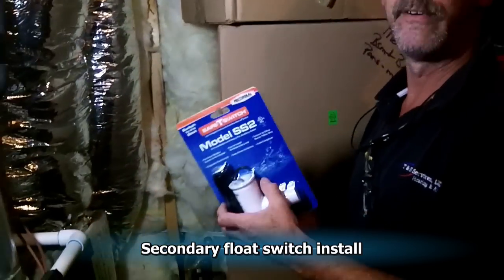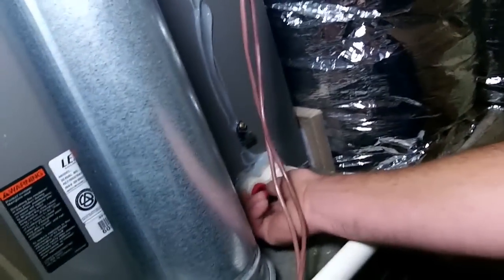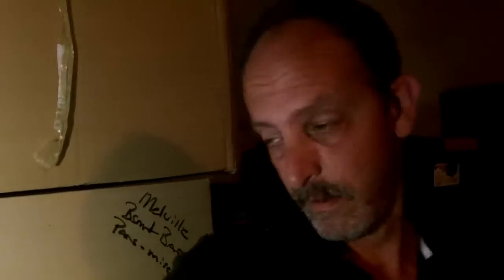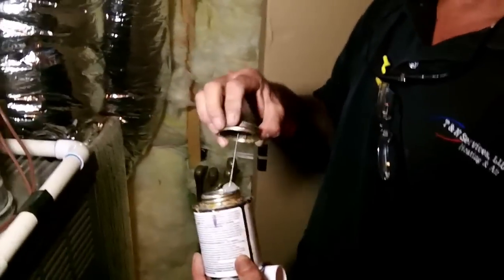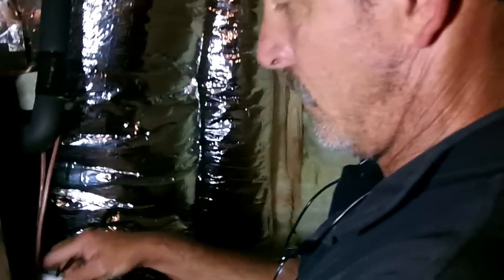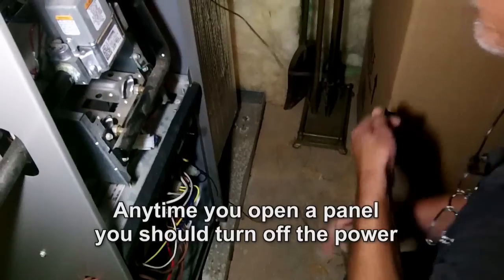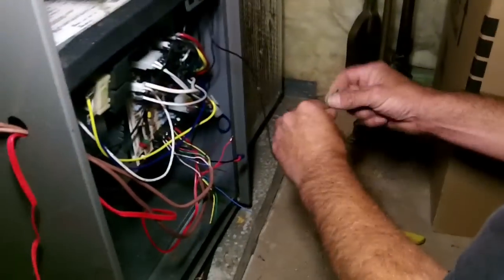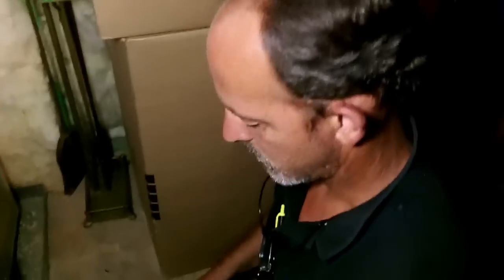HVAC "SS2" secondary float switch install Canton Ga.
In this video I install a secondary float switch and show some pictures of damage that was caused by a leaking unit.